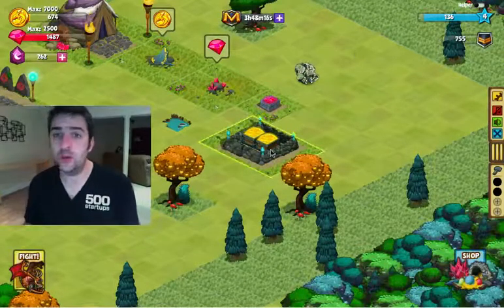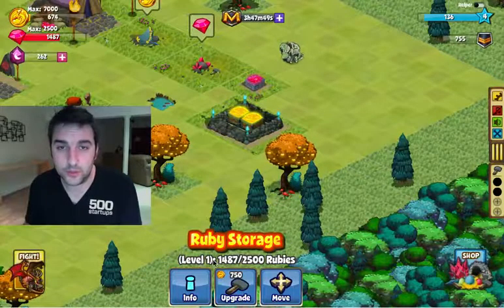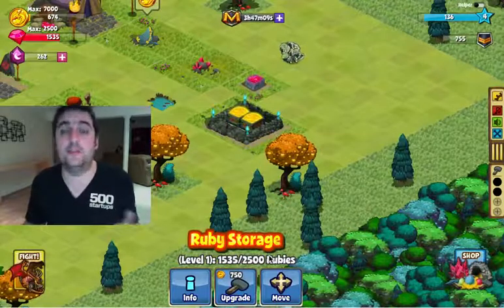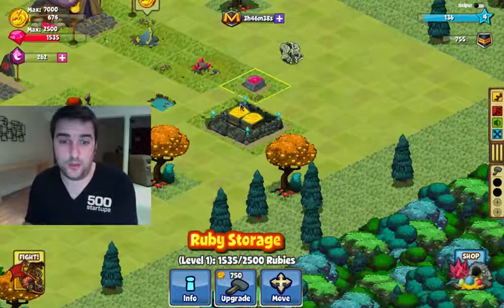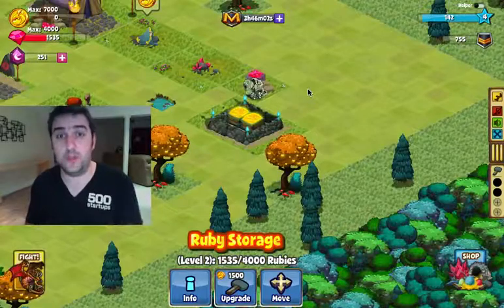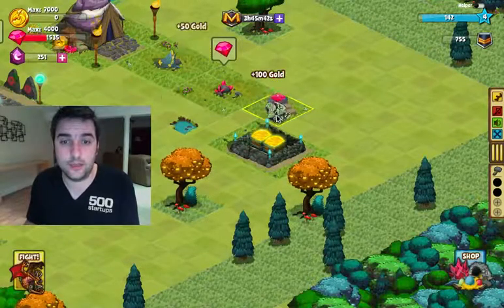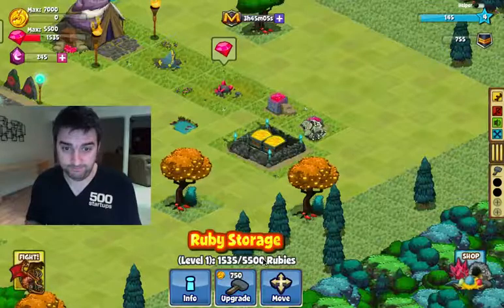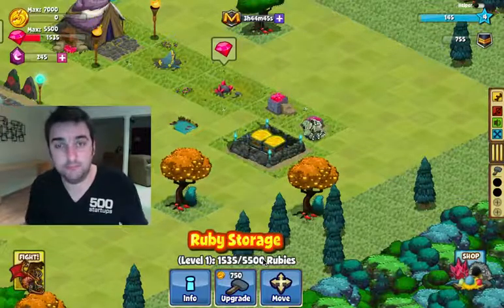Magic Pets Tutorial: Ruby Storage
You store collected rubies that you get from your ruby mines in your Ruby Storage. You can increase Ruby Storage capacity in two ways: Upgrading a Ruby Storage, or buying more Ruby Storages.